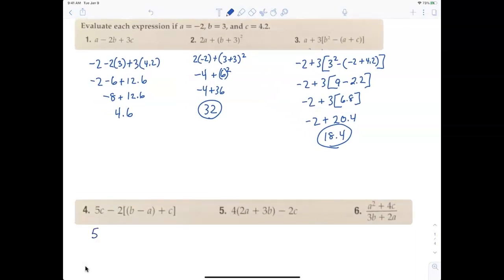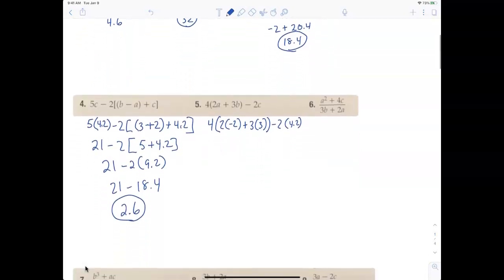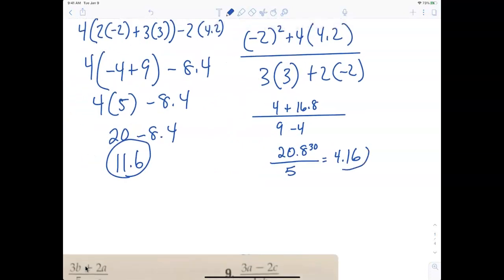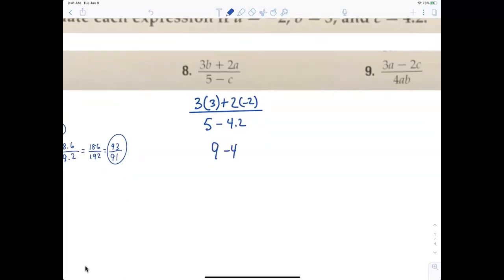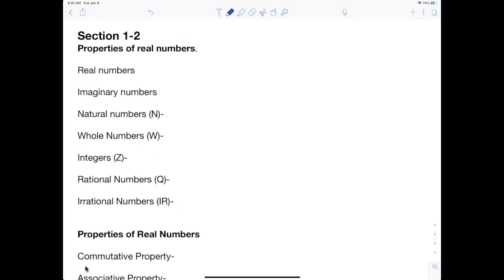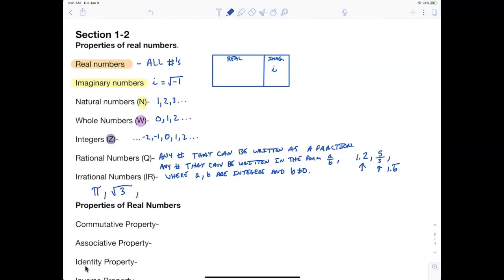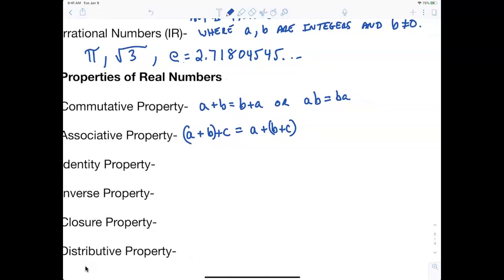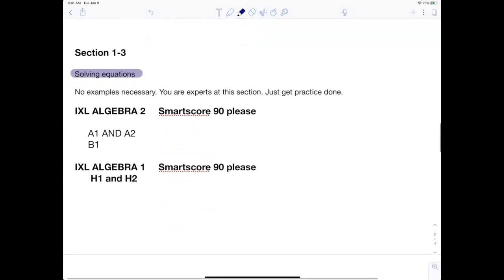Introduction to Algebra 2 Chapter 1 Sections 1-3 (GEOMETRY)